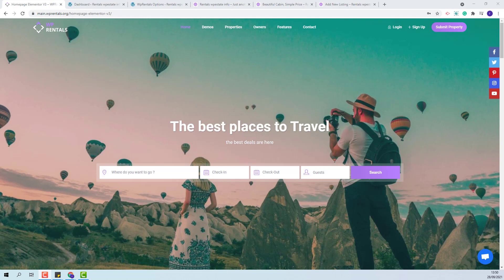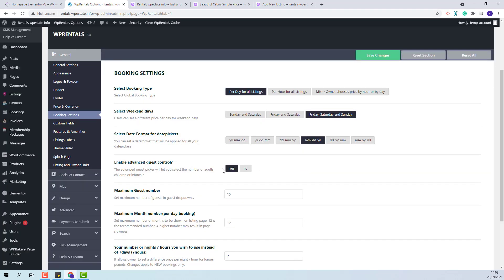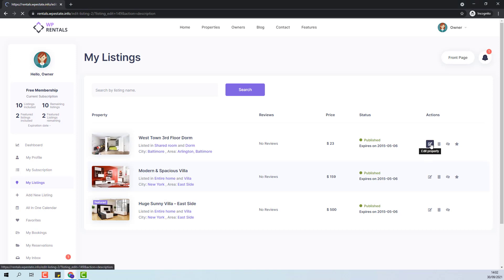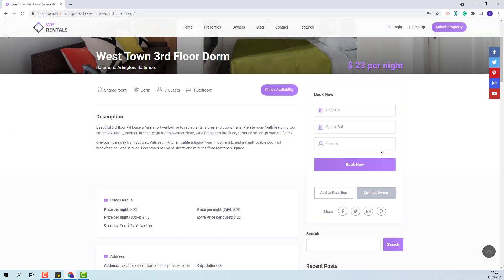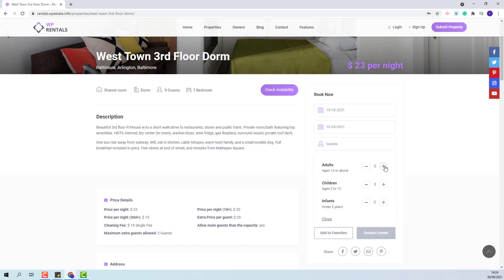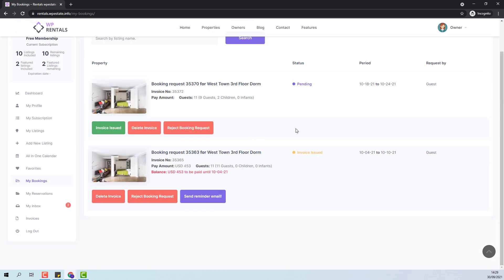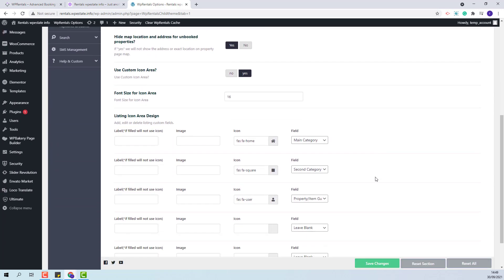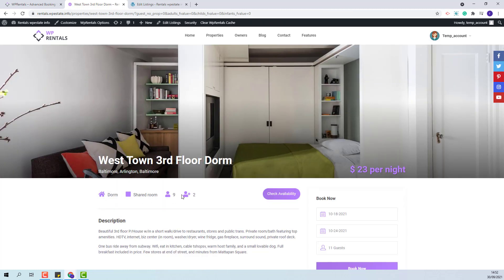How to manage Guests and Extra Guests in WPRentals theme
In this video, you will learn how to manage Guests when Adults, Children and Infants separation is enabled.

The video will explain the full process:
- How the site admin enables the option to separate guests in Adults, Children, and Infants
- How the property owner will manage the guest option and maximum extra guest option for each listing
- How the owner and the guest will manage bookings/reservations when the guests separation is enabled

Timecodes

0:00 Intro
0:48 How does the admin enables the Advanced guest control option
1:18 How does the admin select the children separation and maximum guest fields for the submission form
2:27 How the owner will manage the guest separation options
2:36 How does the owner/guest manage bookings is if the Children are included as guests
3:20 How does the owner /guest manage bookings if the Children are not included as guests
3:45 How does the owner/guest manage bookings if there are extra guests allowed
6:22 Where the guest will see Trip details
6:41 How to add maximum extra guests number in listing page
7:25 How to add the maximum extra guest number in the listing card